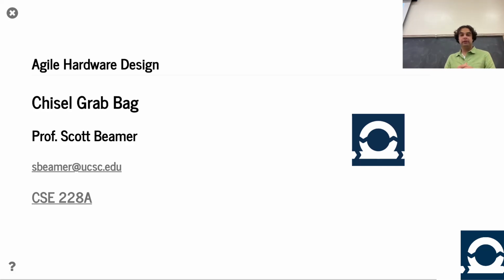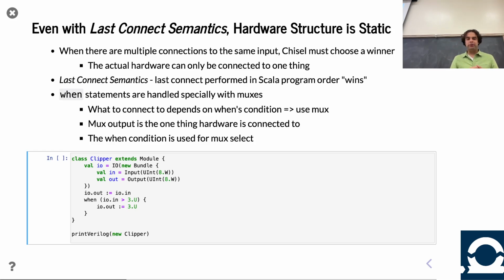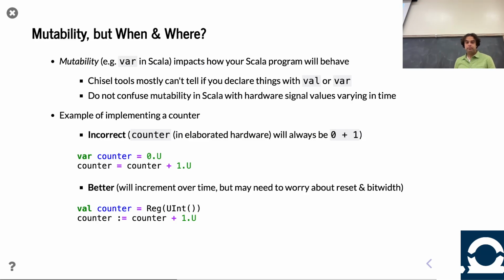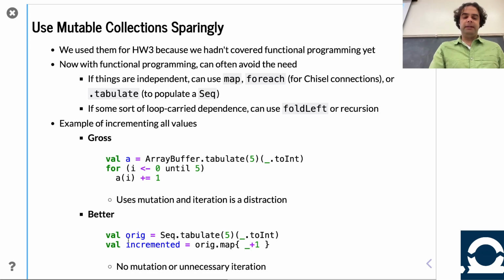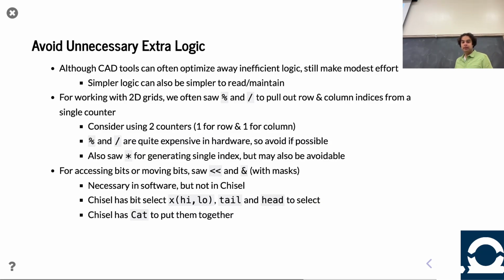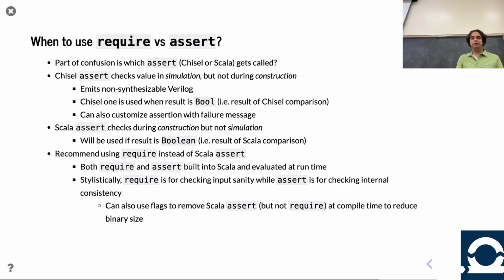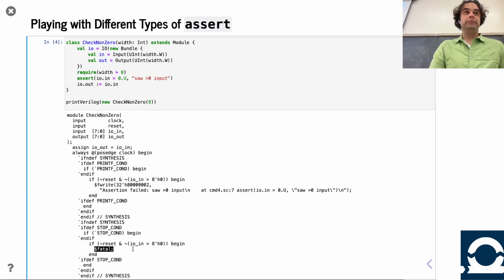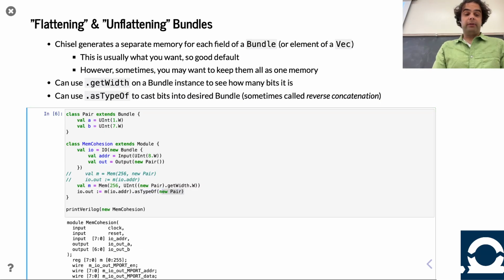Lecture 20 - Chisel Grab Bag